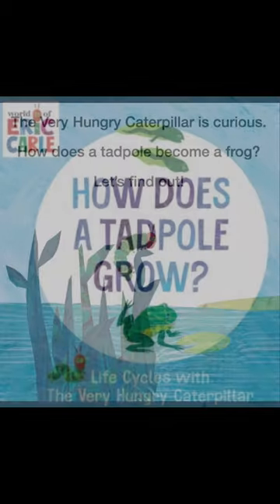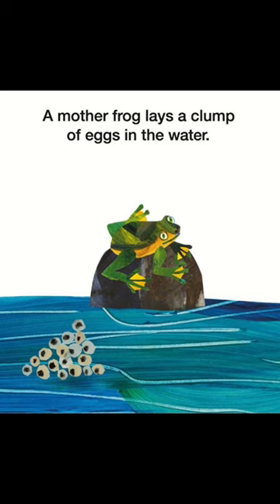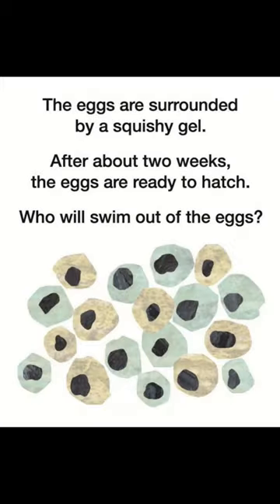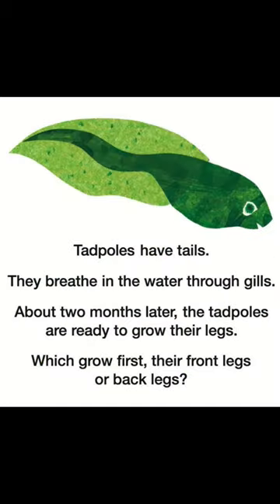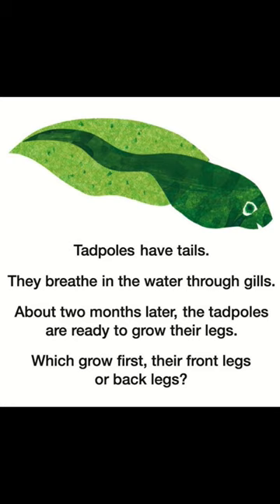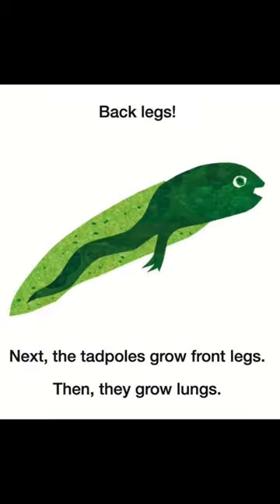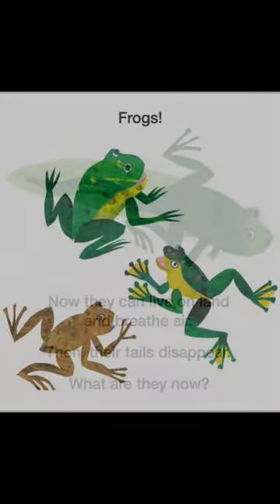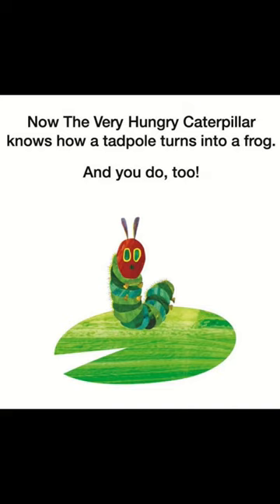How Does A Tadpole Grow? - Lifecycles with The Very Hungry Caterpillar - Kids Book Read Aloud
Learn how a tadpole grows into a frog with the help of The Very Hungry Caterpillar!

In this nonfiction story, young readers can explore how tadpole grows into a frog.  The miracles of nature come to life in this early-learning series centred around life cycles, featuring simple text and Eric Carle's classic illustrations!

You can purchase this book and other The Very Hungry Caterpillar titles here on Amazon: